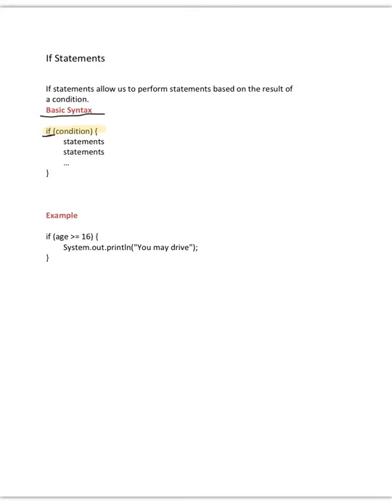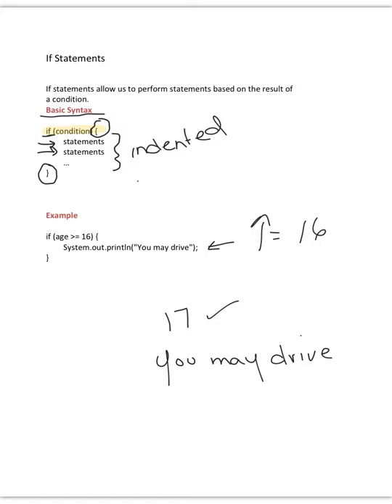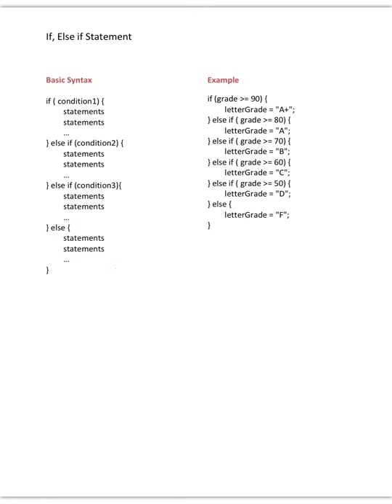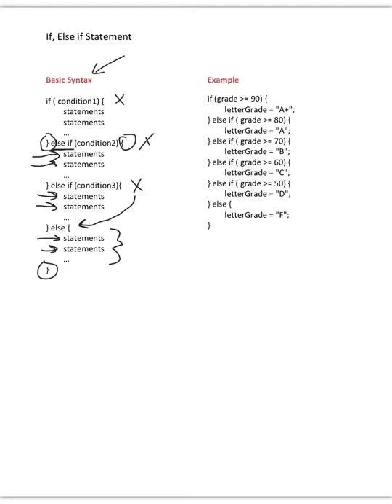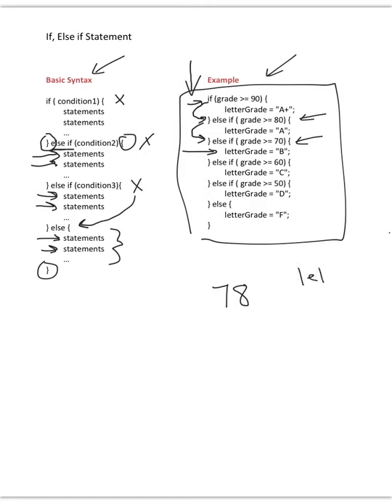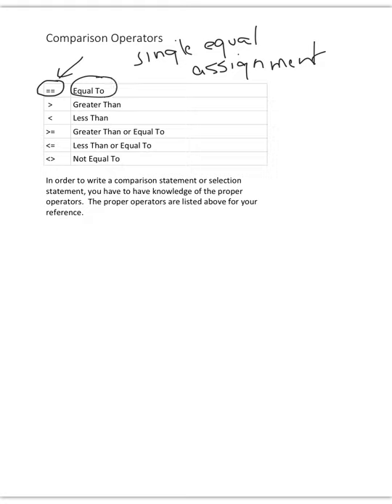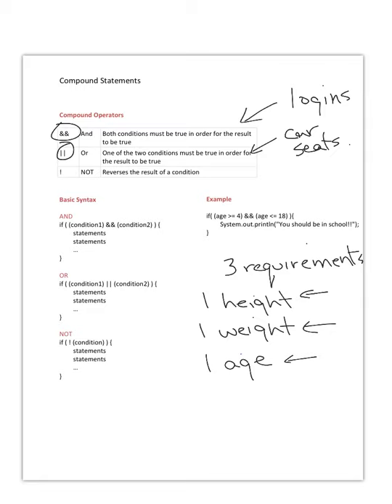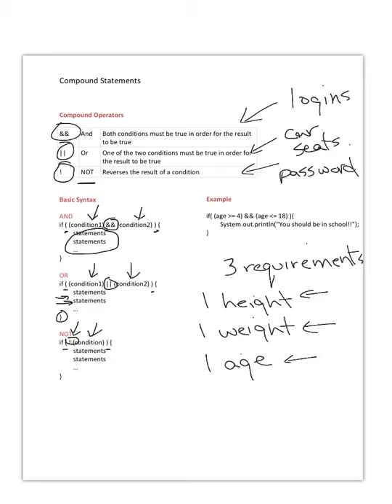If Statements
A video going through an note on If Statements for ICS3U1